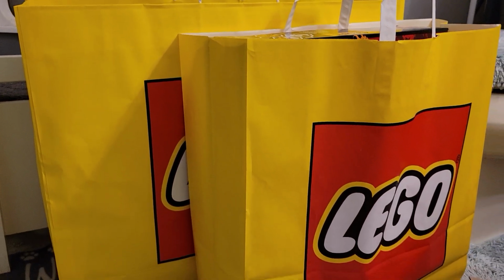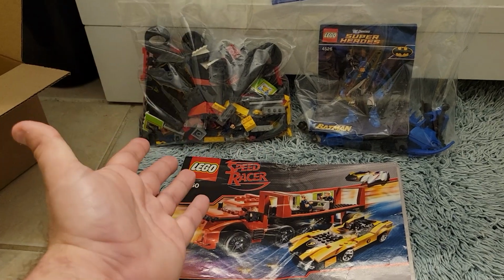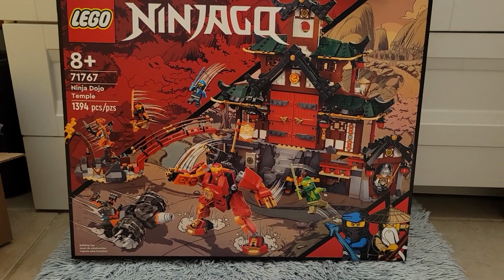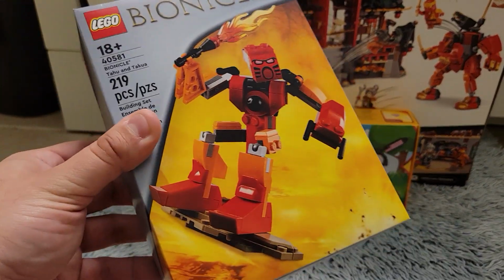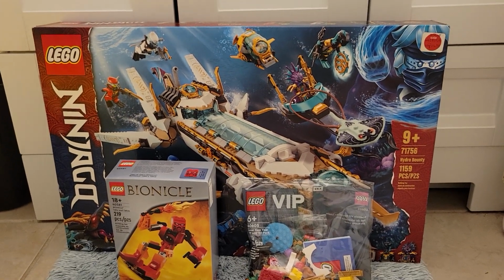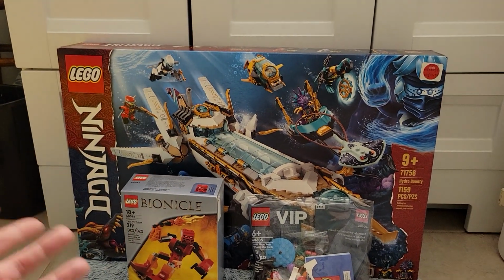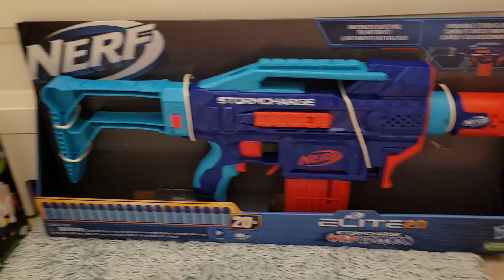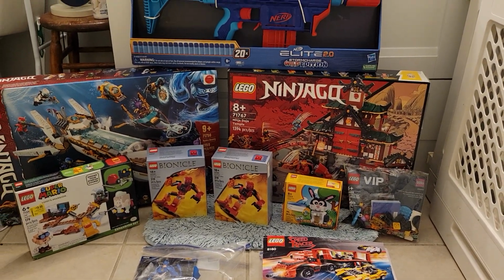2 BIONICLE GWPs, brand new NERF, the WORST LEGO SET EVER!? | LEGO Store Haul, Jan 27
LEGO Store & Walmart Haul from January 27, 2023.

thank you ‎@Seygeh  for the Speed Racer and Batman! now to fulfill your wish!

8160 Cruncher Block vs Racer X
4526 Batman buildable figure
71767 Ninja Dojo Temple
40575 Year of the Rabbit
(×2) 40581 BIONICLE Tahu and Takua
71756 Hydro Bounty
40605 Lunar New Year VIP Add-on Pack
71397 Lab and Poltergust

NERF Elite 2.0 Stormcharge (Wild Edition) - which, for the record, is the only edition of the blaster.